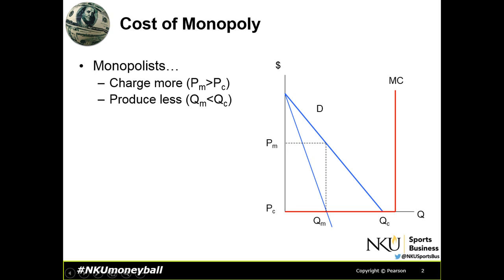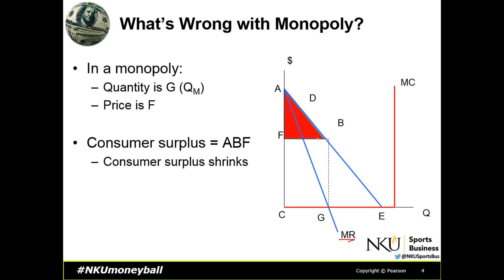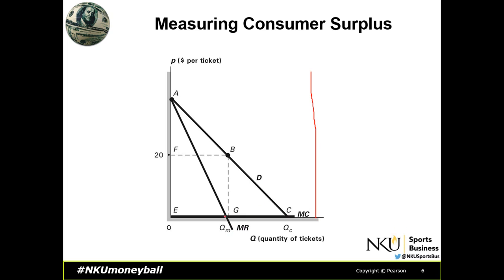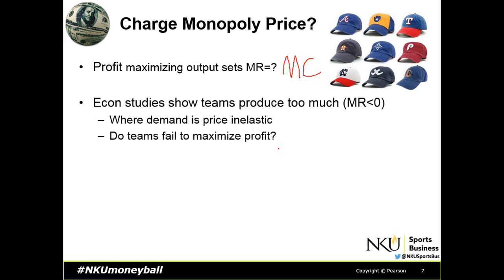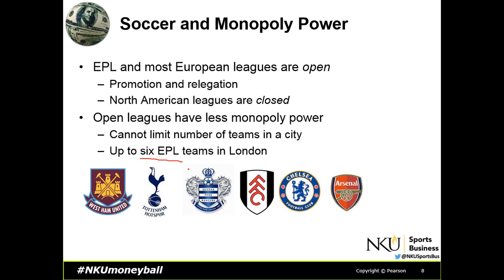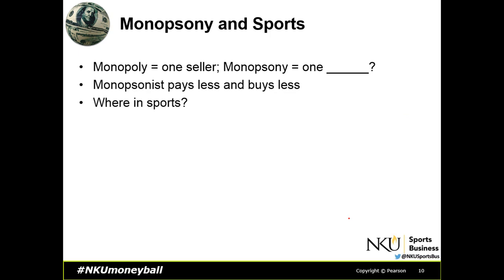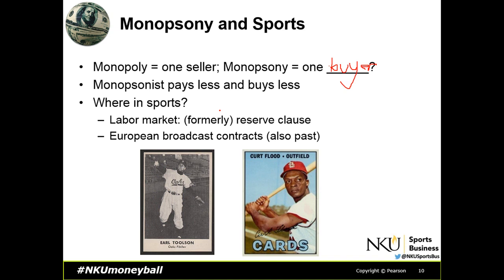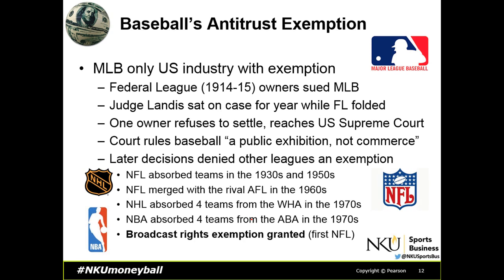Chapter 4a Monopoly & Antitrust